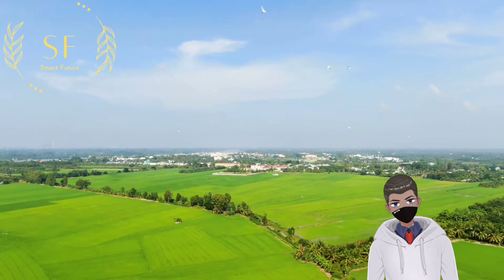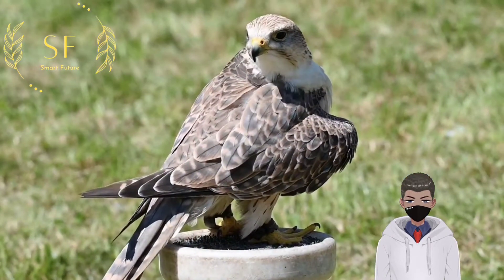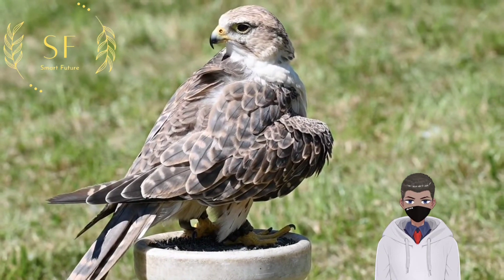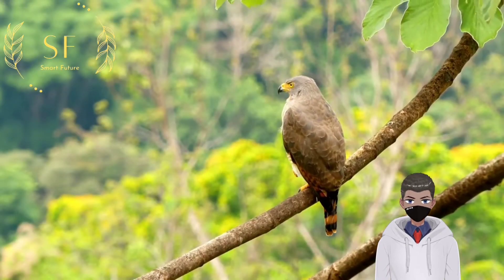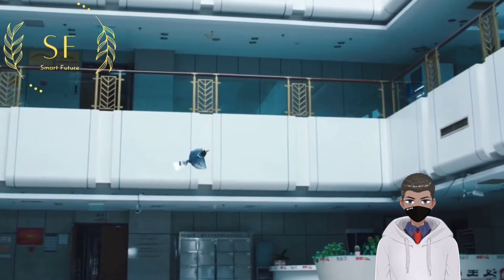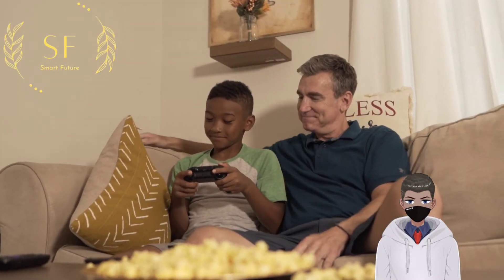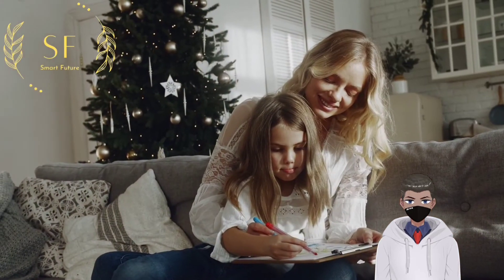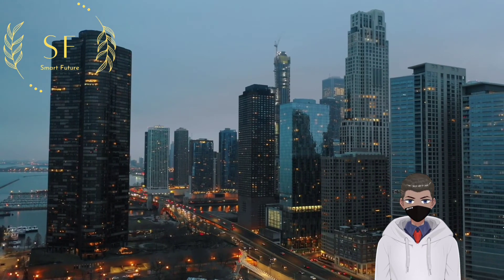China NEW Technology 2022 l Robot Bird l China Products